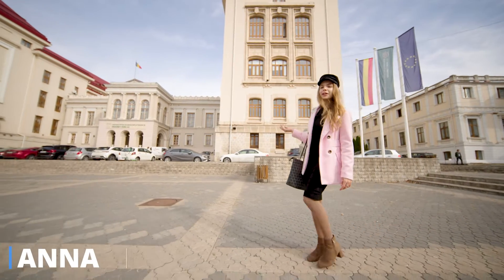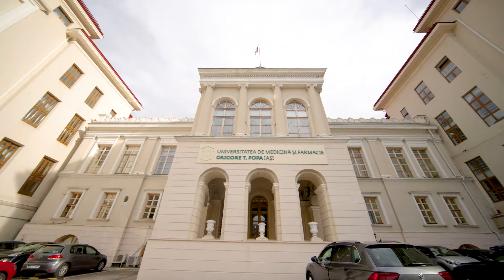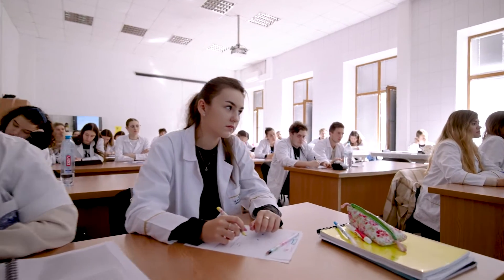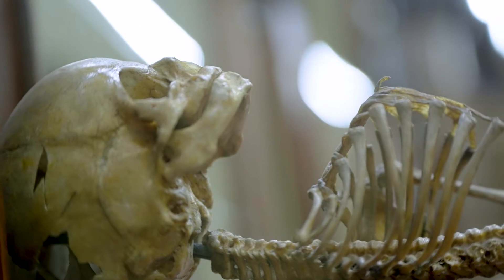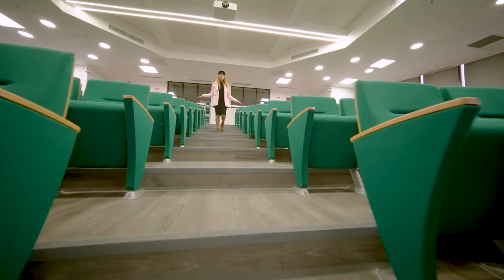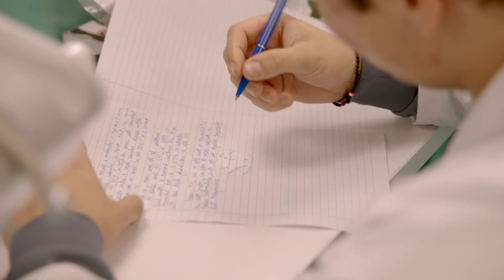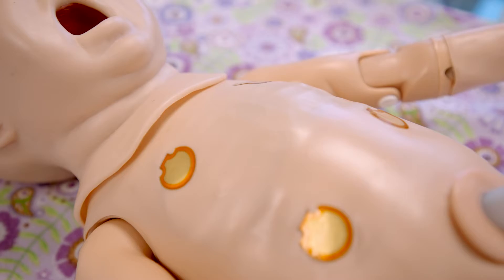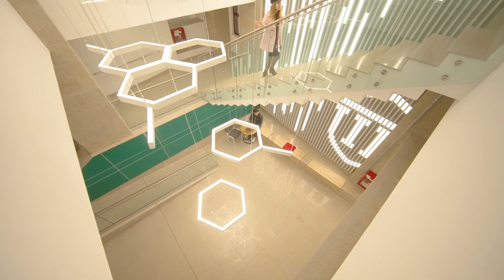Explore Grigore T. Popa University of Medicine & Pharmacy with MedConnect Europe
In this video, you will get an exclusive tour of Grigore T. Popa University of Medicine and Pharmacy, one of the oldest and most prestigious medical universities in Romania. So Join Anna as she takes you on a captivating tour of Grigore T Popa University.

You will see the amazing facilities and resources that the university offers to its students, such as the anatomy museum, the simulation center, the modern lecture halls, and more.

You will also learn why studying medicine in Romania is a great option for international students who want to pursue a career in healthcare. Whether you're considering studying in Romania or simply curious about university life, this tour offers valuable insights.

MedConnect Europe is a leading agency that helps students from all over the world apply to and study at top medical universities in Europe. We provide full support and guidance throughout the entire process, from admission to graduation.